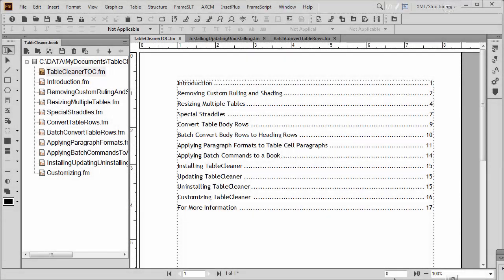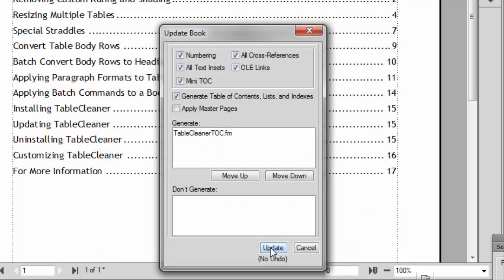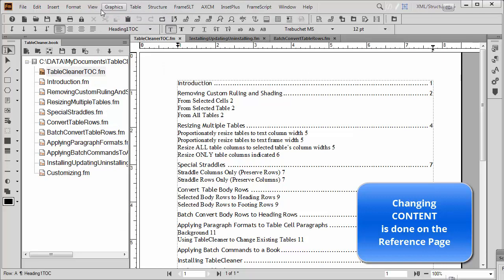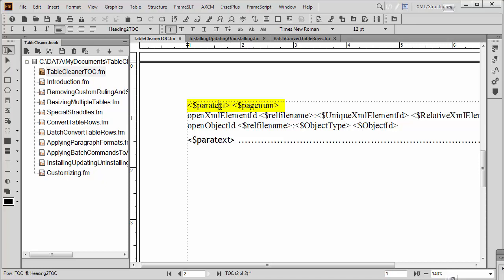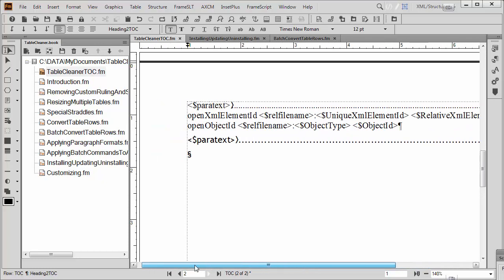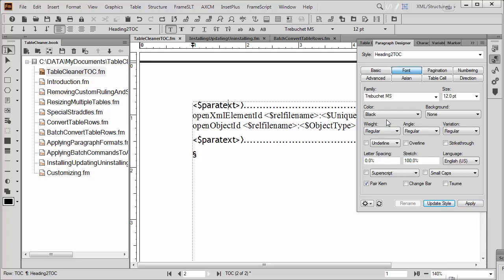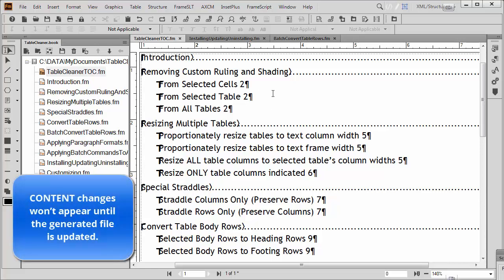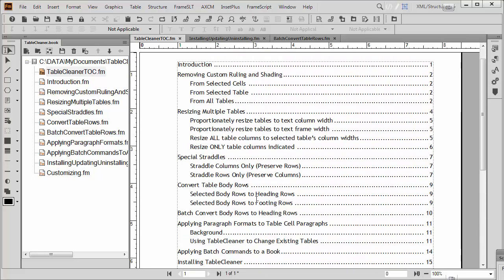Adding More Table of Contents Entries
Add more paragraphs to the table of contents.